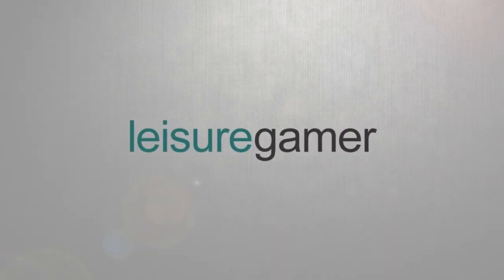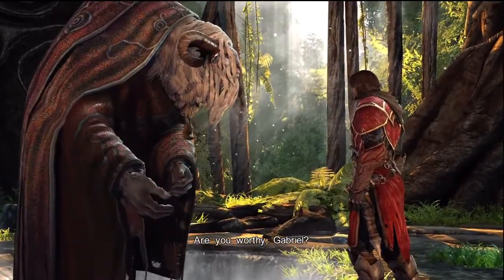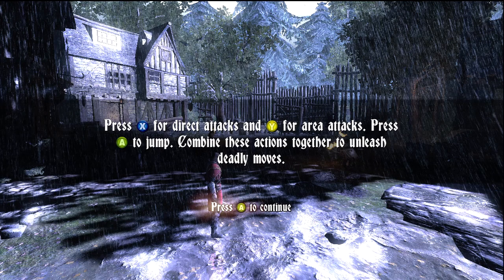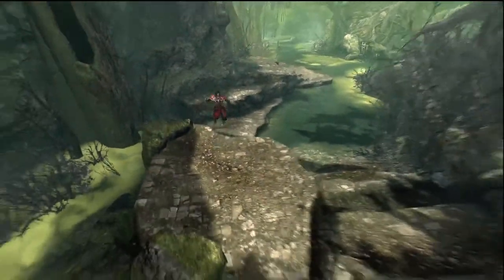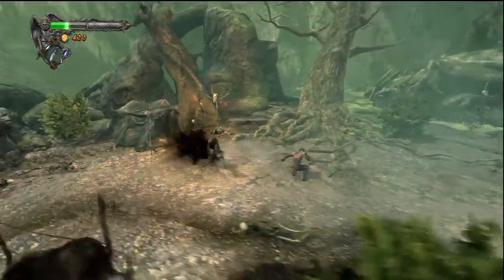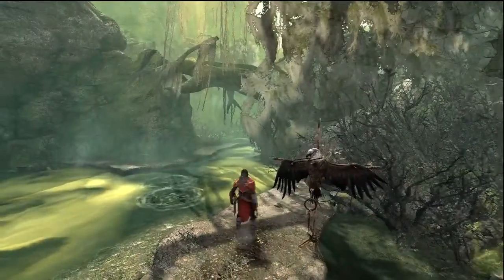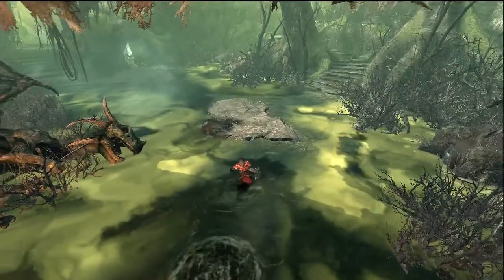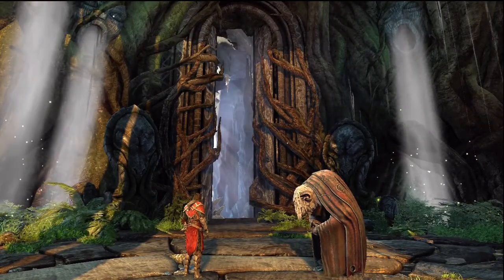Castlevania: Lords of Shadow - Video Game Review (XBOX 360)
**Pilot Episode** Please feel free to post/message any suggestions/improvements for the video and channel. This is YOUR network, let me know what needs to be improved!

As a leisure gamer, your gaming time is limited. In this video, we review Castlevania: Lords of Shadow after an hour of game play. Is it worth your attention, or should it be skipped for another more entertaining game? Find out in our video review!